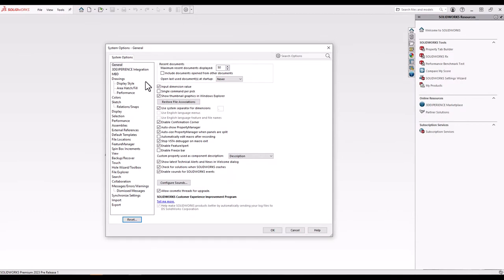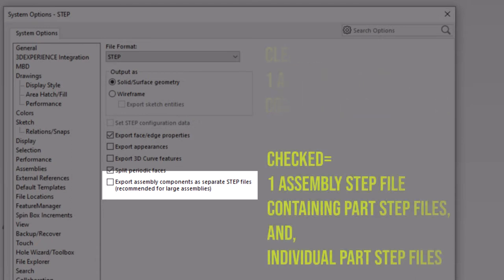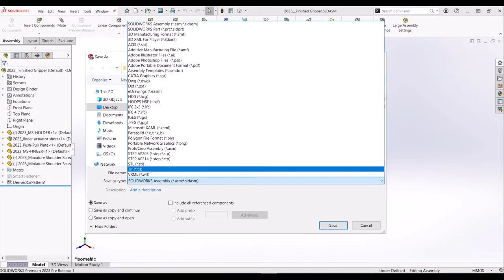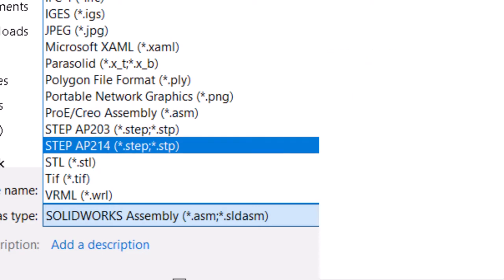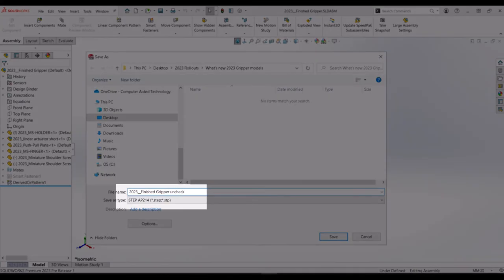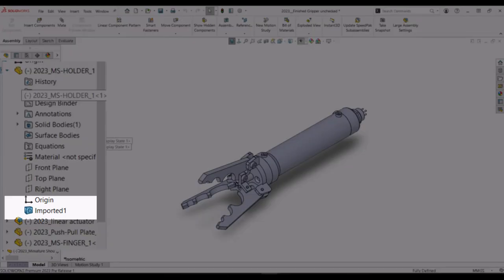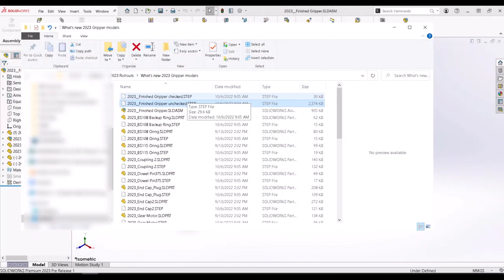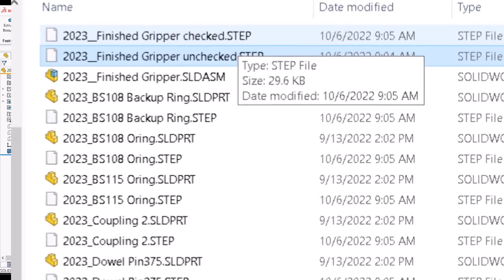SOLIDWORKS 2023 Top Enhancements to Import/Export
CATI's Judy Hahn introduces the new enhancements to exporting STEP assemblies in SOLIDWORKS 2023.

For more on SOLIDWORKS 2023, check out an exciting in-person or online DI Month 2022 event this October & November